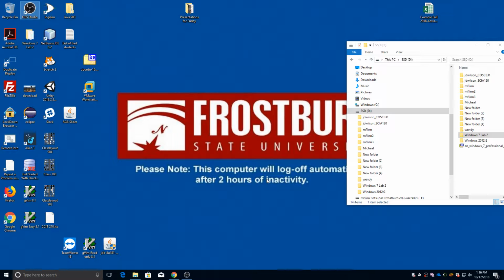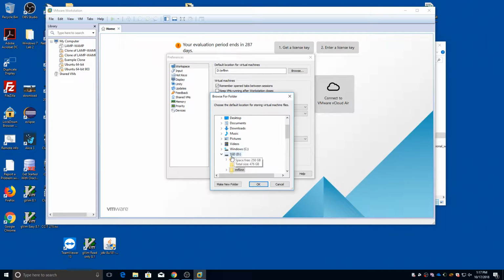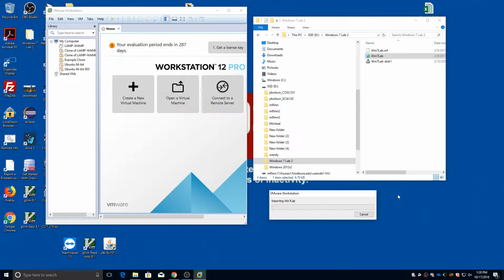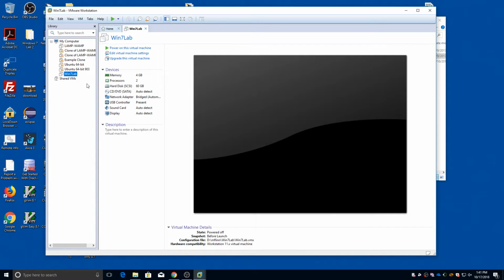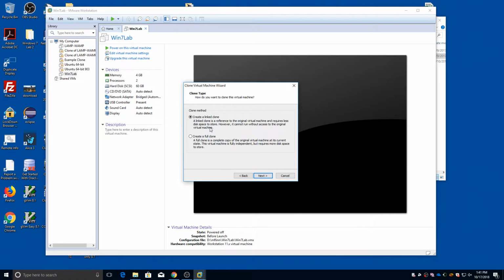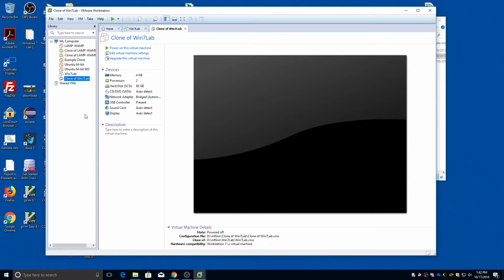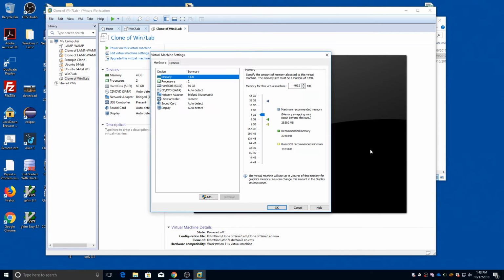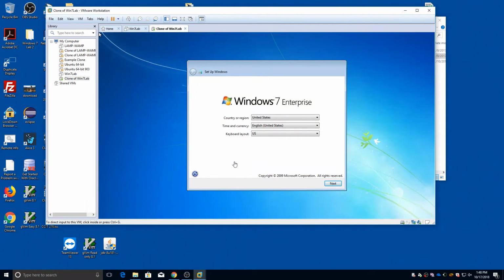Dr. Michael Flinn Live Stream